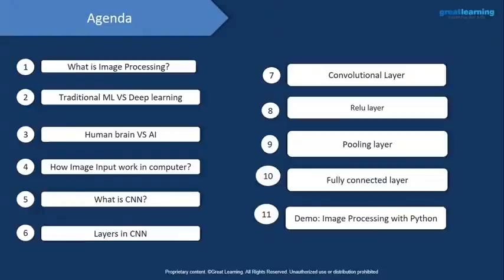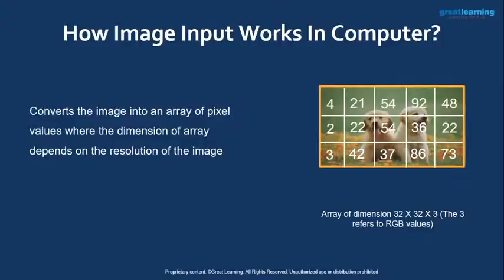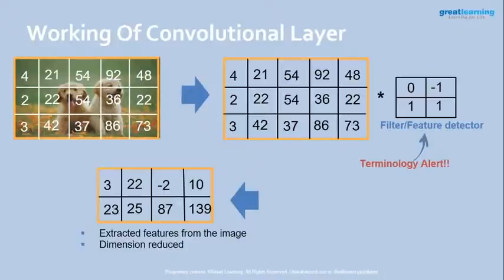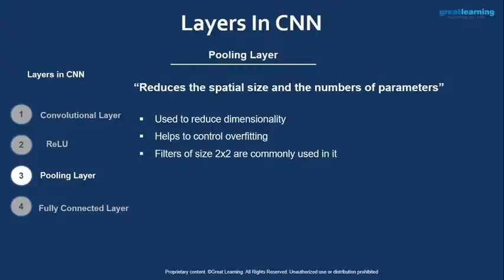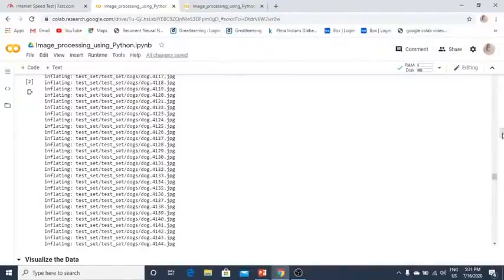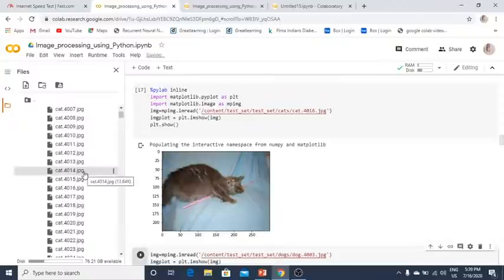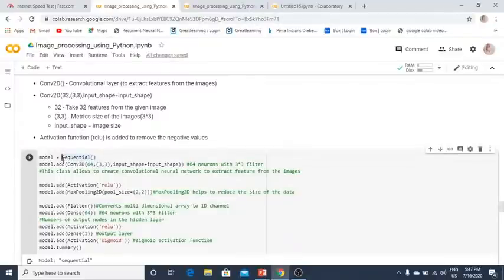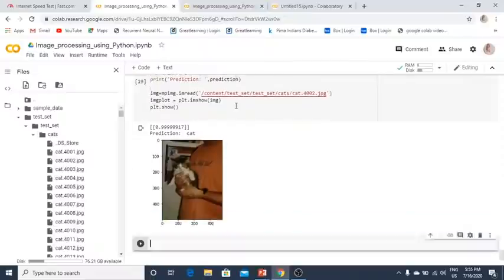Image Processing Using Python | Convolutional Neural Network For Image Processing | Great Learning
🔥 Get your free certificate of completion for the Image Processing using Python course, Register Now

Great Learning brings you this live session on ' Image Processing using Python'. In this session, you will be working on the basics of image processing with Python and also will learn about the convolutional neural network. With CNN we will build an end to end model to process and identify the images.